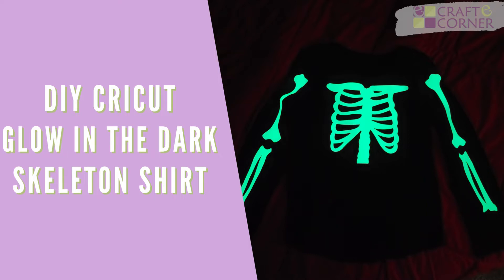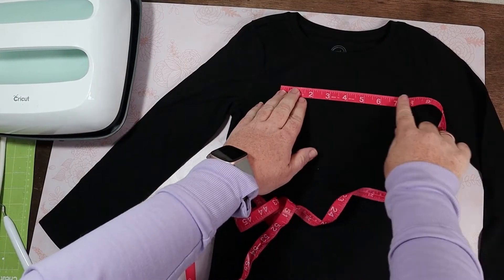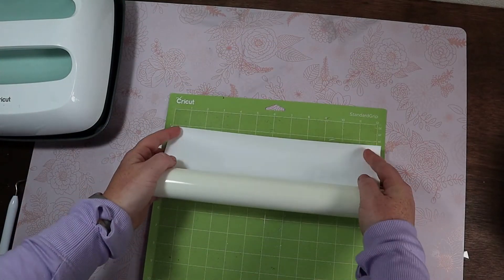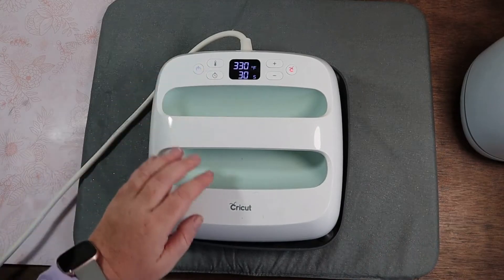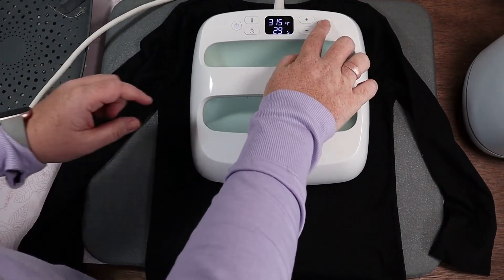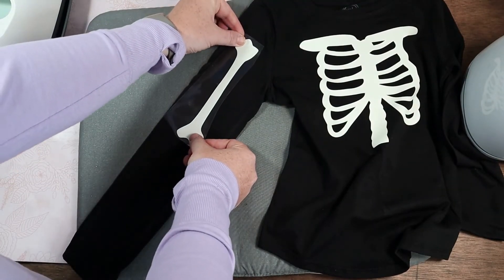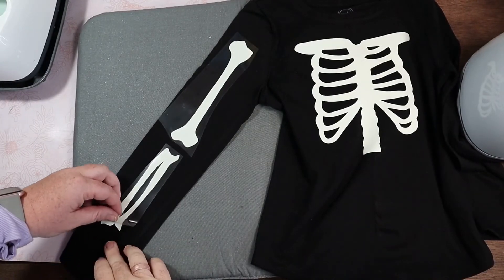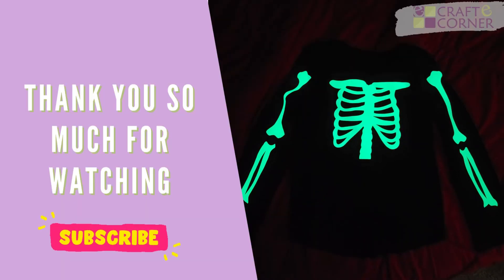How to Make a DIY Cricut Glow in the Dark Skeleton Shirt Tutorial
✨ We are Craft-e-Corner, a family-owned online craft store and authorized Cricut retailer.

💜 Shirt